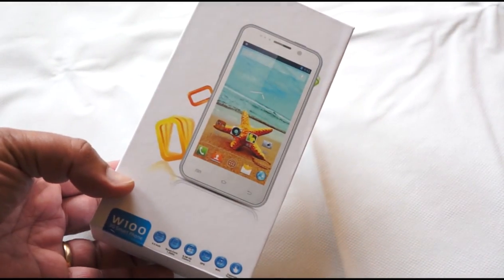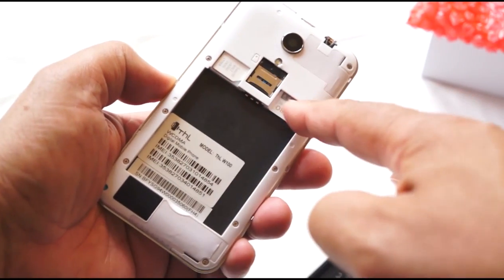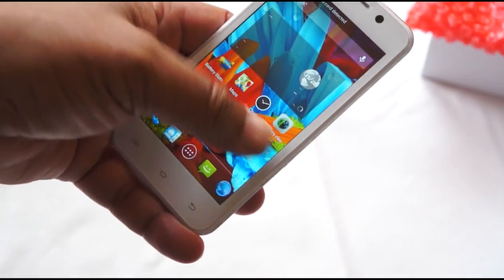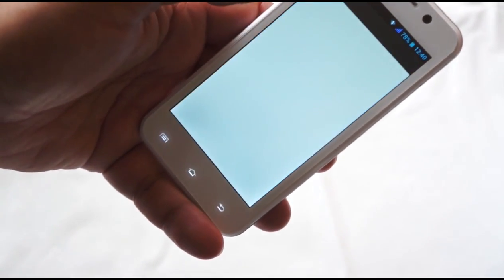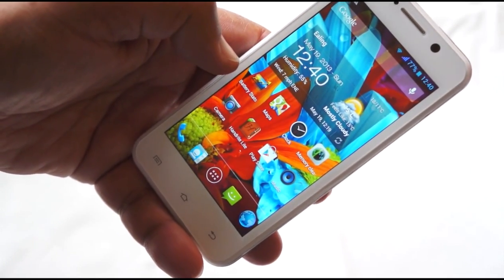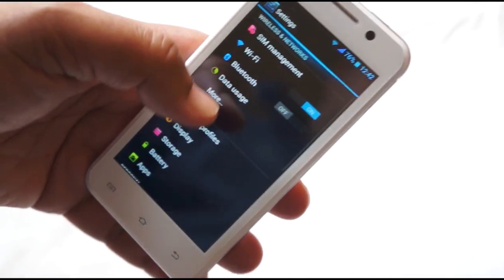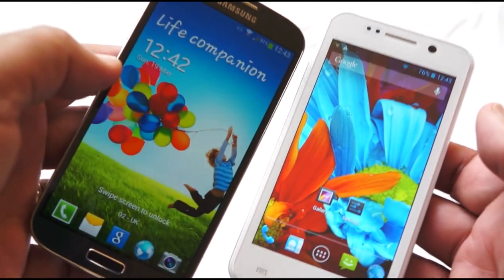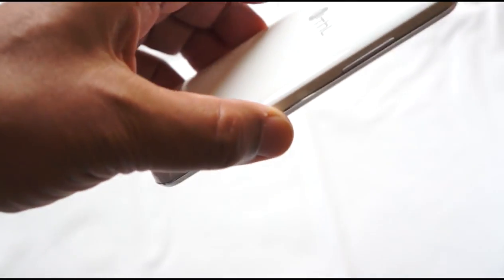THL W100 review - a Quad Core Jelly Bean phone for just $159? Wow!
Our video review hands-on with the brand new THL W100 Quad Core smartphone which retails for just $159. The big surprise is how well featured the phone is, despite the price.

It comes with Android 4.2.1, an 8 megapixel camera (5 mp front), 1 GB RAM, 4GB of internal storage, 1.2GHz quad core processor, a 4.5 inch screen, microSD slot, HDSPA, WiFi, Bluetooth, GPS and the rest.

Fast, stable, beautiful screen and a killer price. Maybe Samsung with its Galaxy S4 and HTC with the One X should watch out?